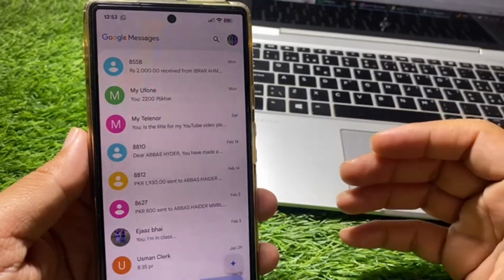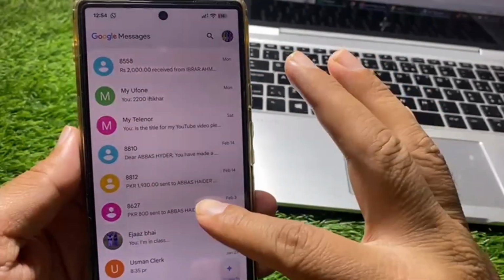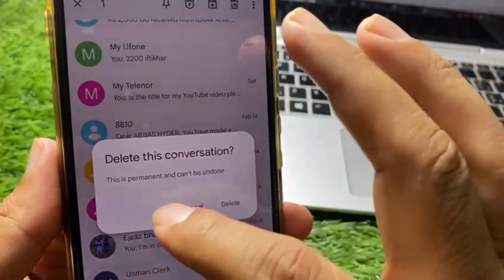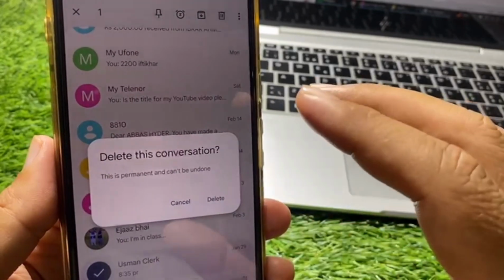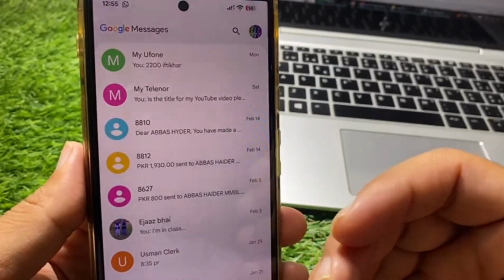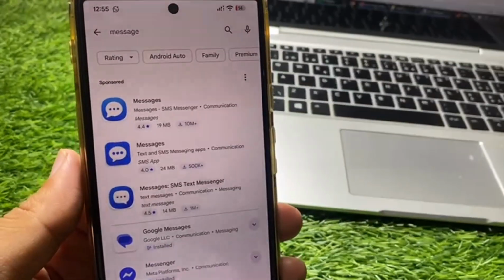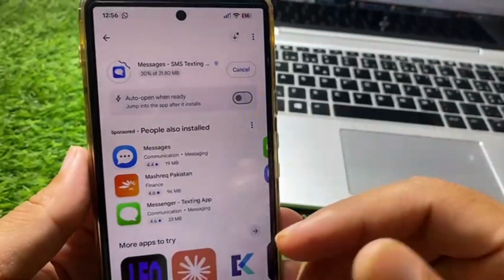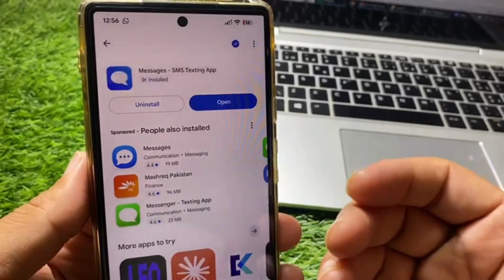How to Read DELETED Android Messages !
Accidentally deleted important messages on your Android phone? 📱 Don’t worry! In this video, I’ll show you how to read deleted Android messages step-by-step.

You’ll learn safe and legitimate methods to recover deleted SMS using built-in features like Google Messages archive options, backups from Google Drive, and device restore options. I’ll also explain what’s possible — and what’s NOT possible — when it comes to recovering permanently deleted texts.

In this tutorial, you’ll discover:

✅ How to check archived messages
✅ How to restore messages from Google backup
✅ How to recover messages after factory reset
✅ Important tips before restoring your phone
✅ How to avoid losing messages in the future

This guide works for most Android devices including Samsung, Xiaomi, OnePlus, and more.

Watch until the end to recover your important messages the right way!